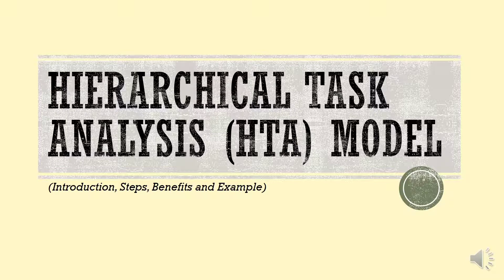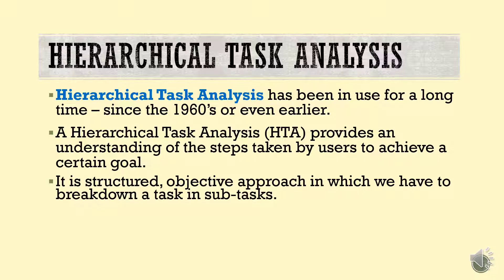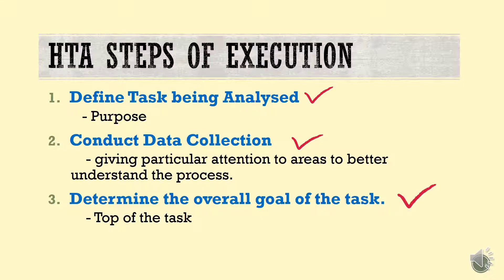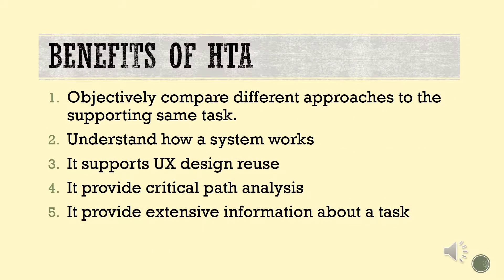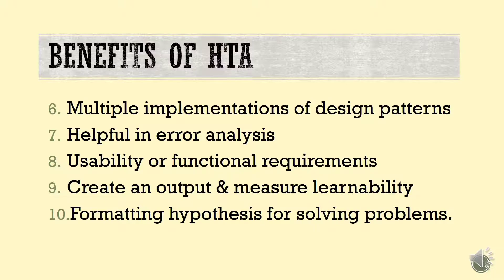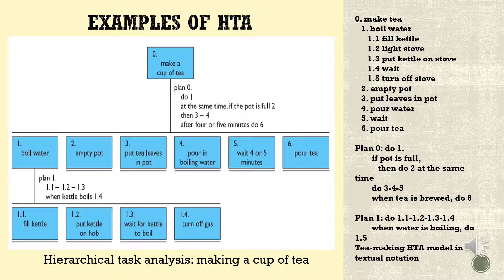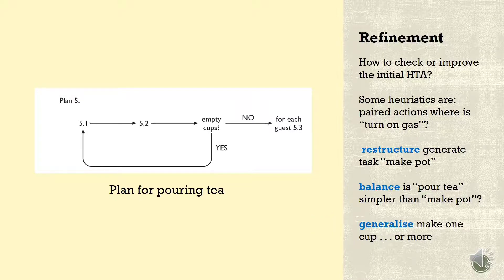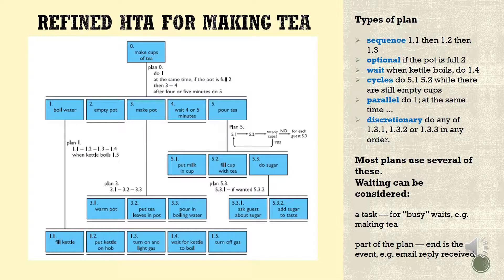Hierarchical Task Analysis (HTA) Model (Introduction, Steps, Benefits & Example)